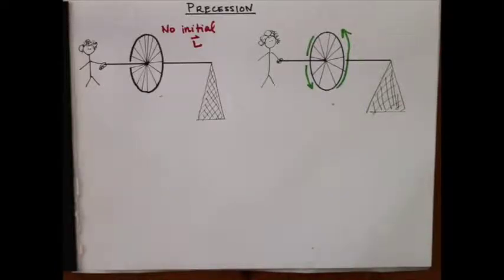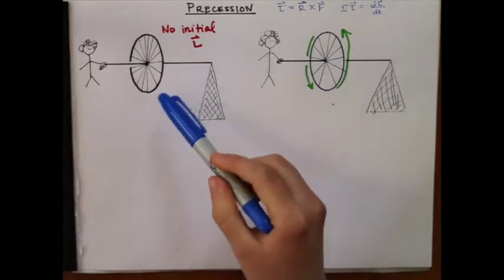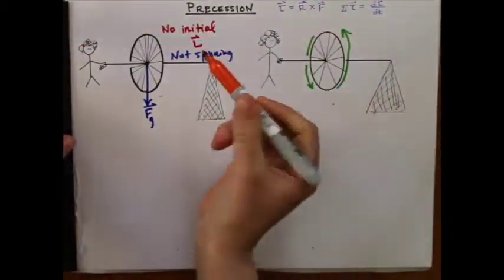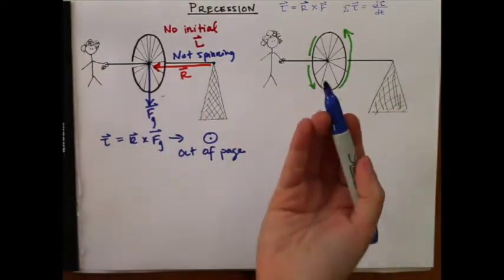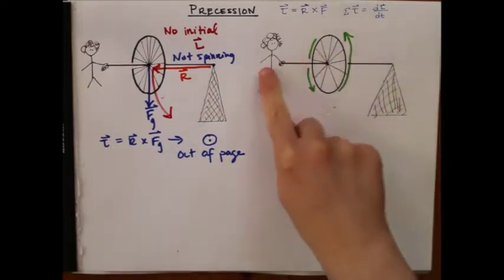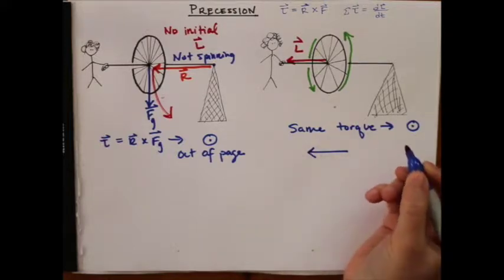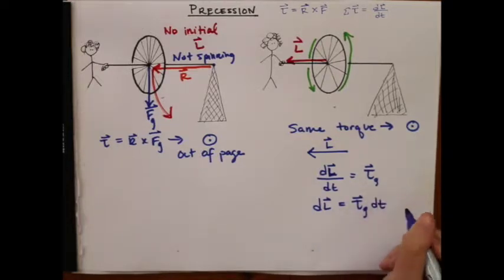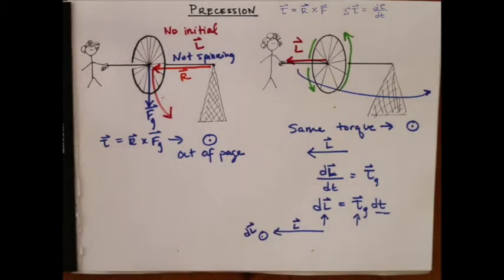Basics of precession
We review precession using the case of a spinning object in a graviational field.